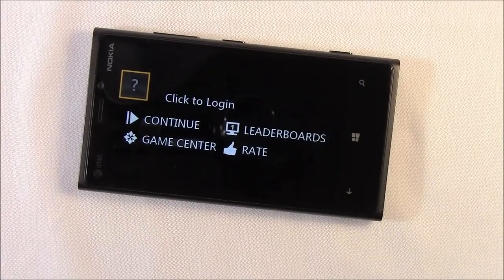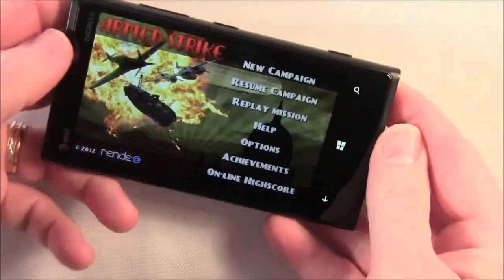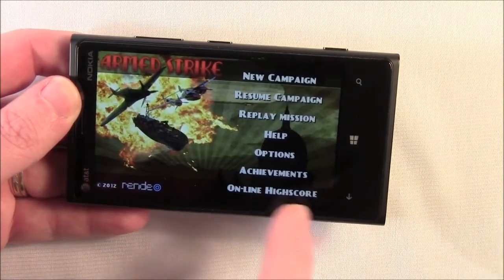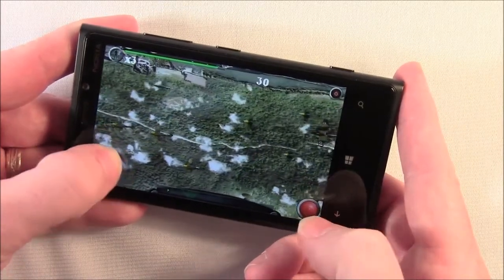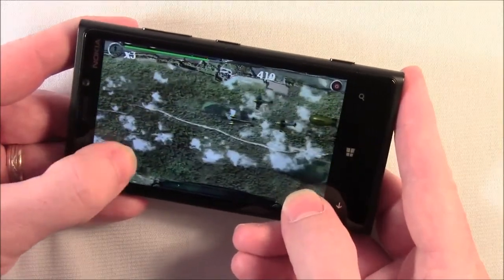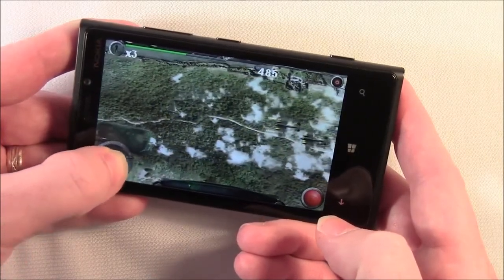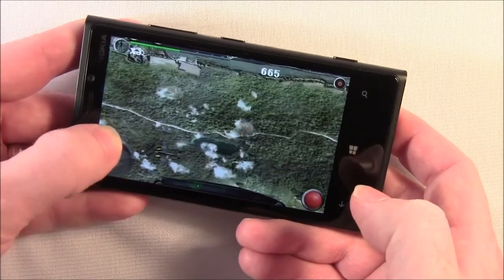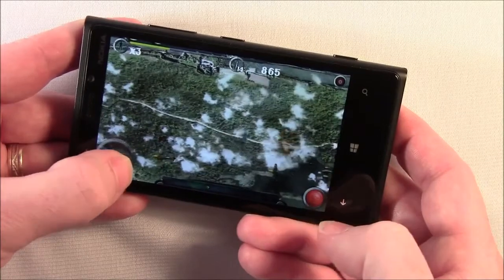Armed Strike Windows Phone Central Review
new technology,
technology,
technology news,
inormation technology,
communication technology,
smart technologies,
assistive technology,
cool technology,
computer technology,
mobile technology,